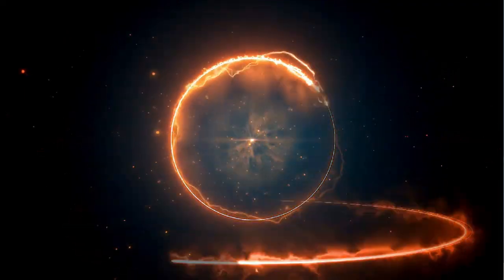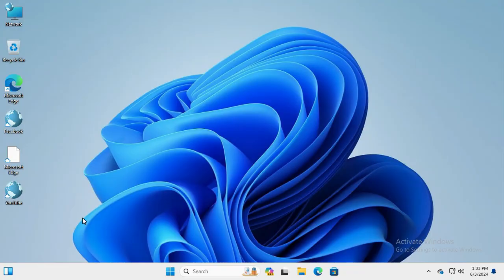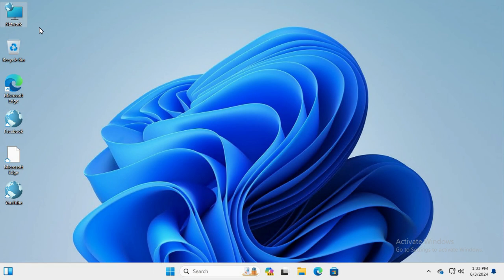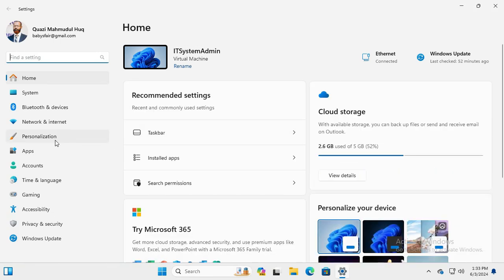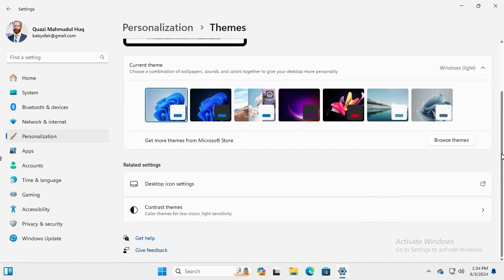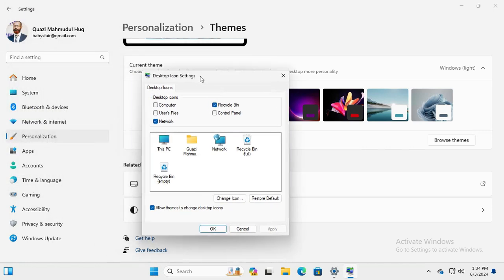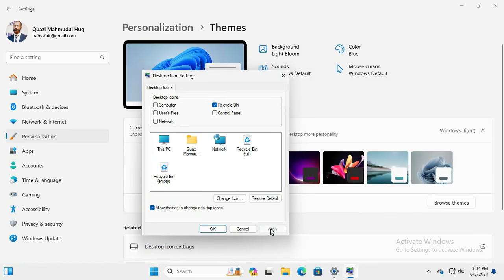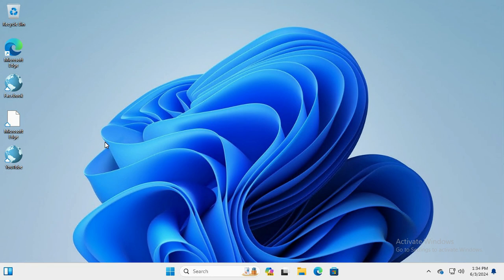How to Remove Network Icon On Desktop In Windows 11